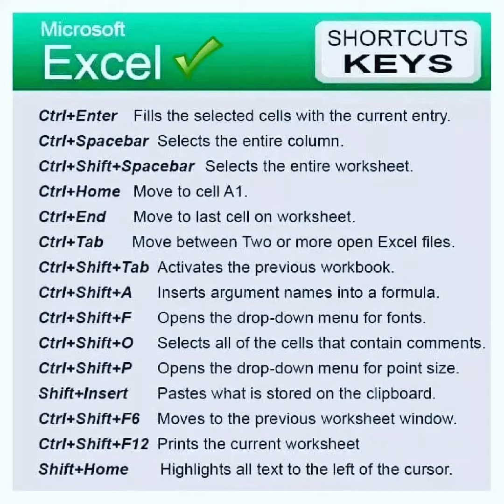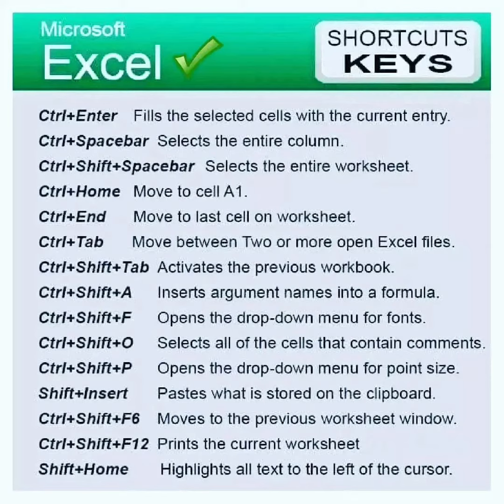Important Microsoft excel shortcuts keys